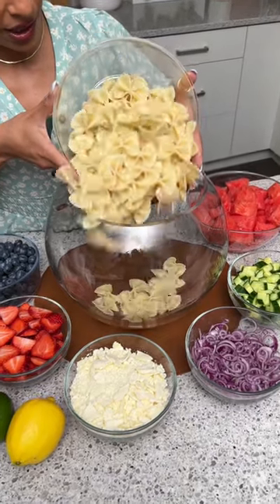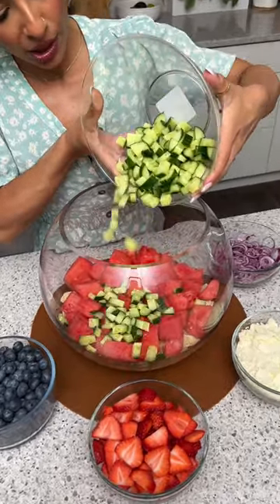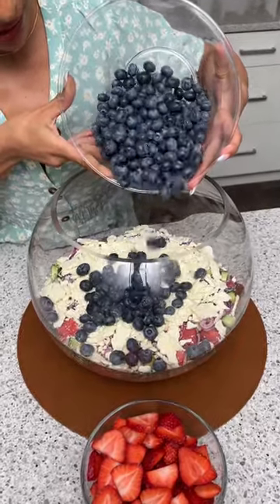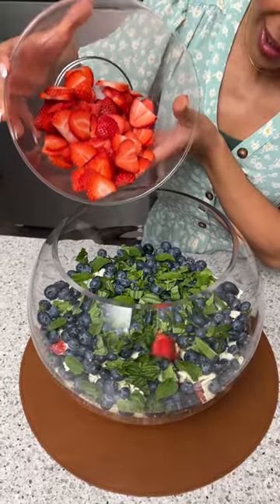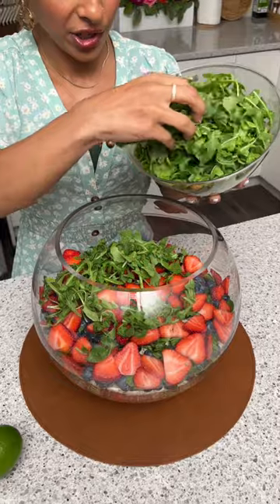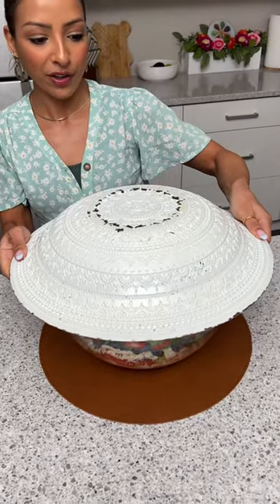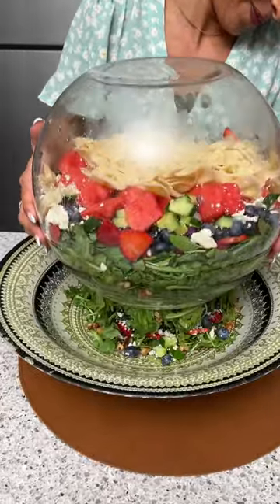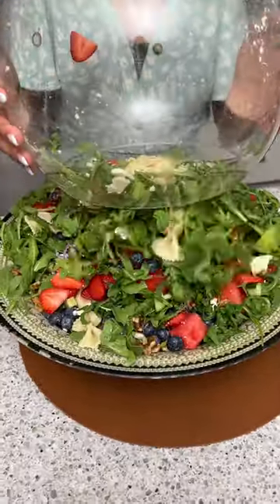A simple & refreshing watermelon salad! 🍉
Simple & refreshing watermelon salad by The Shaba Kitchen